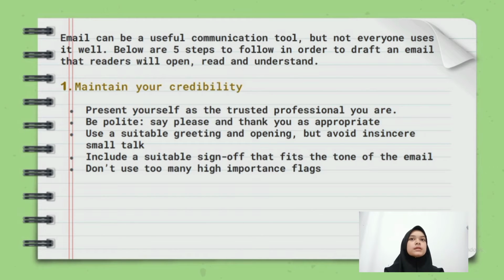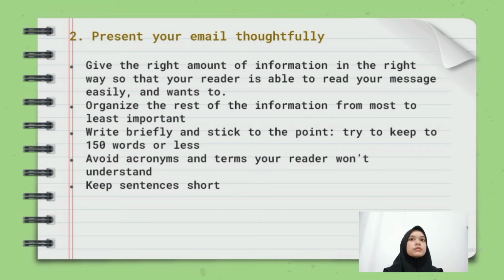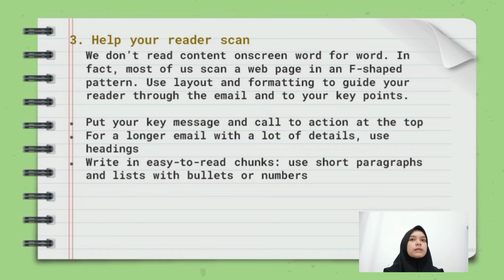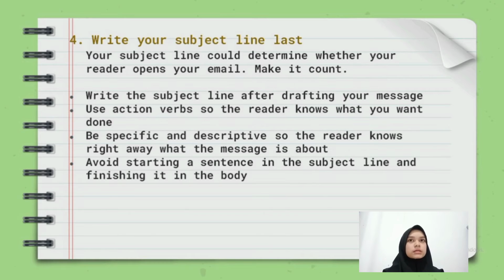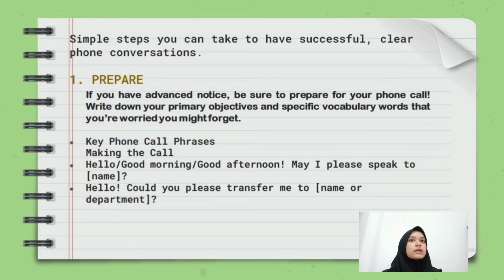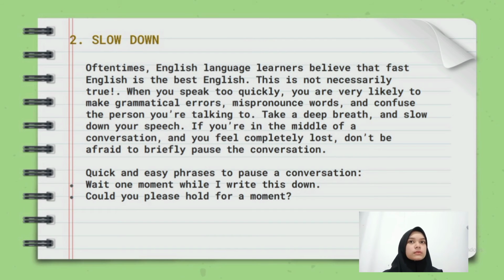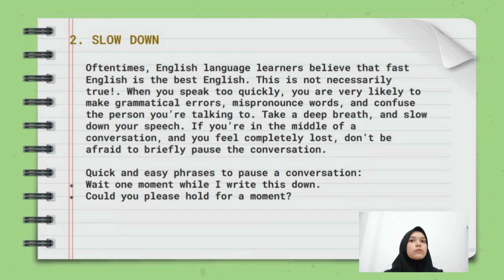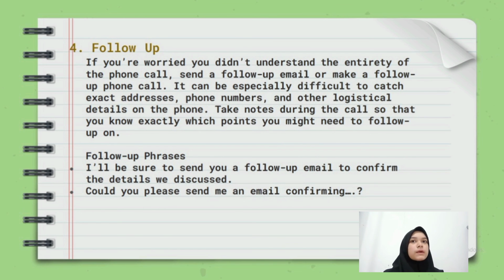The Important Of English Language In Writing Email And Phone Call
Najla
English For Management
Universitas Mercu Buana